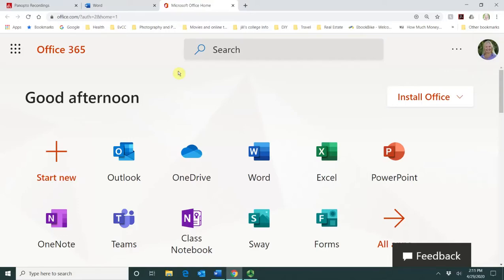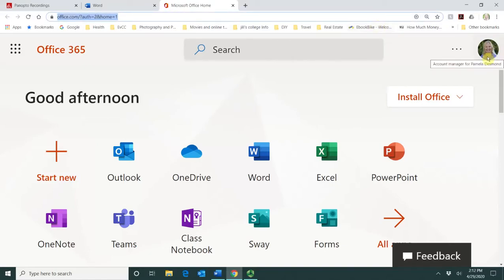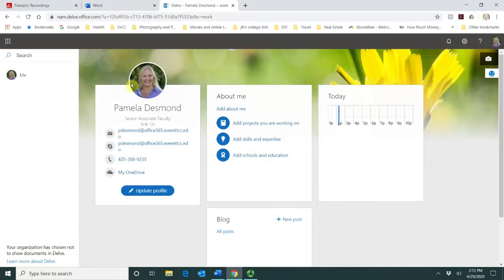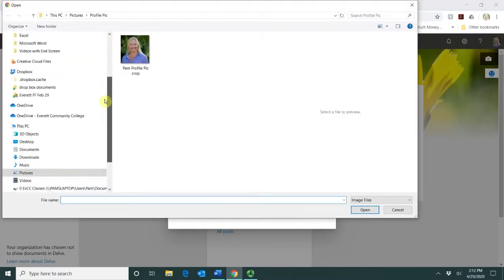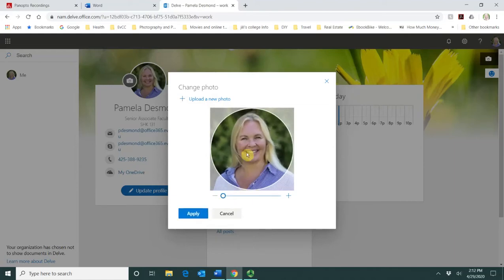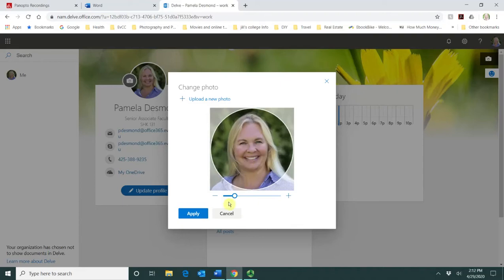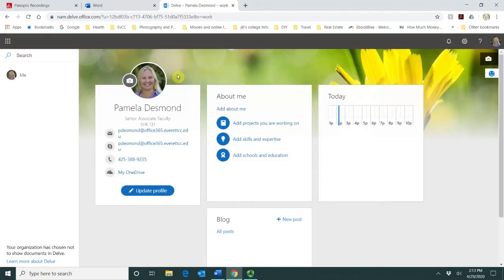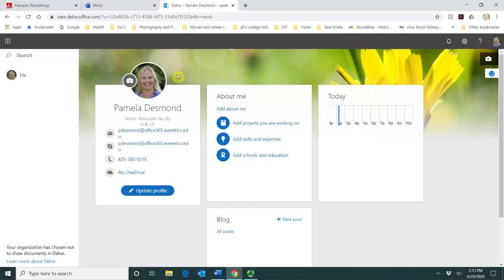How to upload profile picture in Office 365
This video demonstrates how to upload a profile picture in Office 365